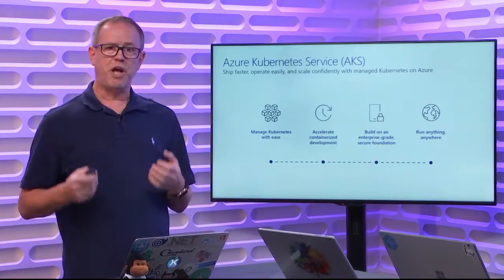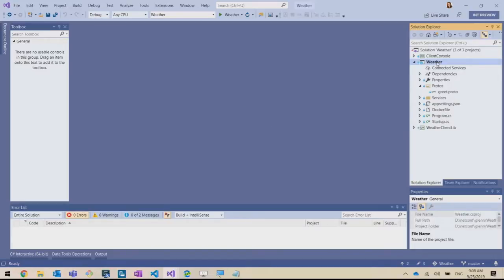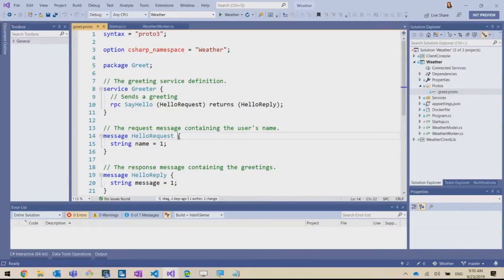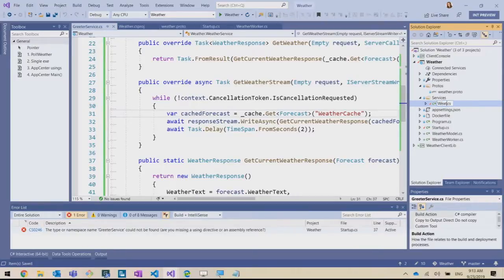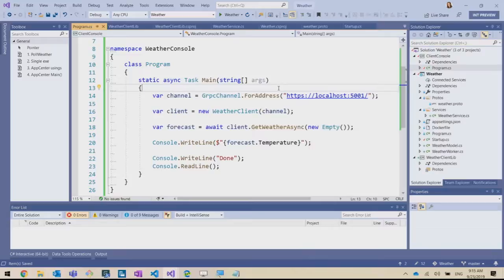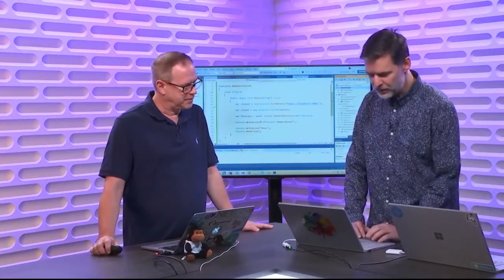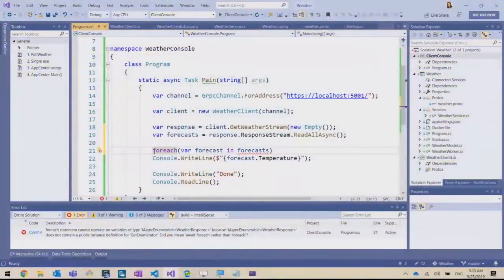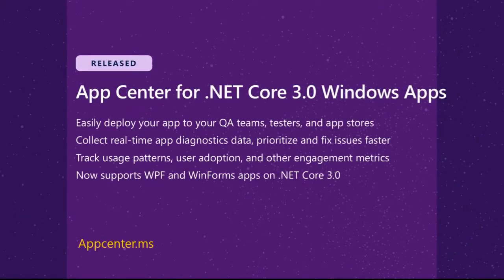.NET Conf 2019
Discover the world of .NET